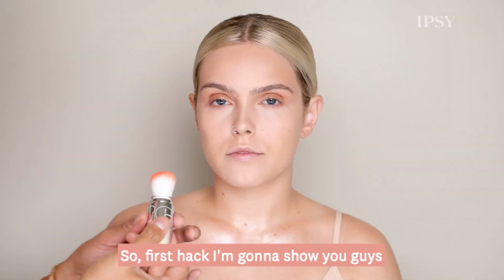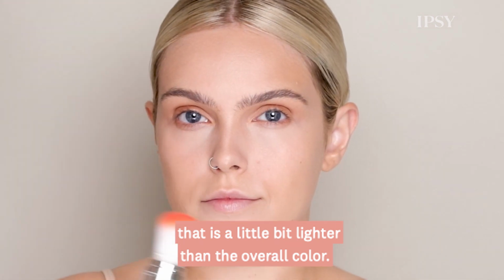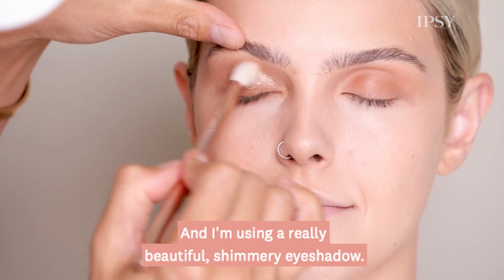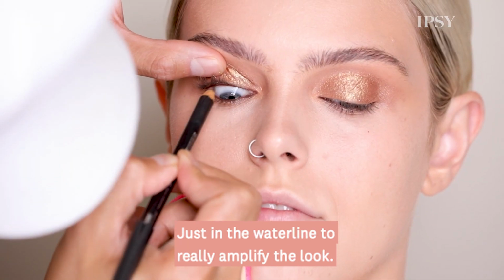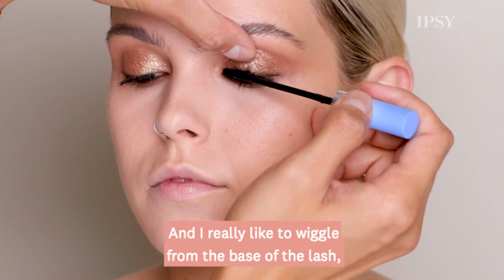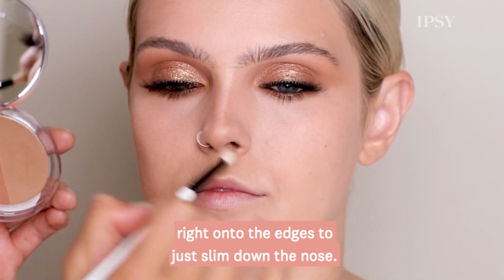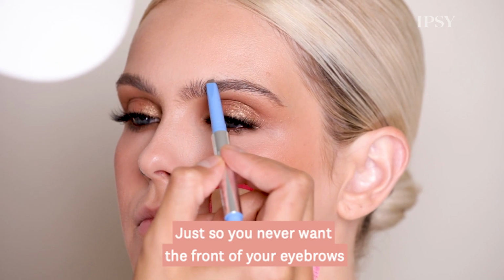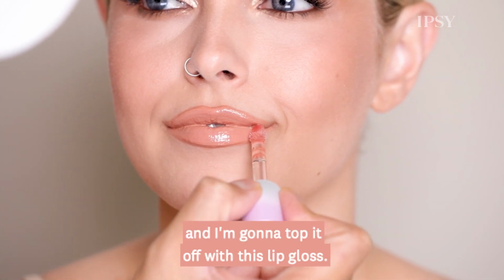5 Celebrity Makeup Hacks | IPSY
Patrick Ta + ITEM Beauty = 😍✨🙌  (Forreal tho—these tips are game-changers!)

itembeauty Products
Brow Chow in Medium Brown
Lash Snack in Midnight Mood
Lid Glaze in Coin Toss
Powder Hour
Lip Quip in Come Thru
Cheek Money in Mood Vibez

TALENT INFO
Patrick Ta

ABOUT IPSY
Welcome to IPSY’s main YouTube channel! Our mission is to inspire individuals around the world to express their unique beauty. Here you will find all kinds of beauty tutorials, nail/hair tutorials, and more! New videos are posted weekly!